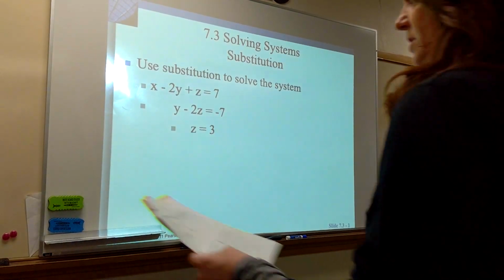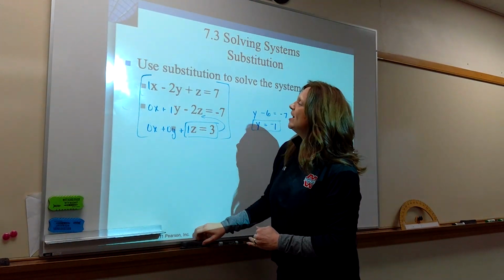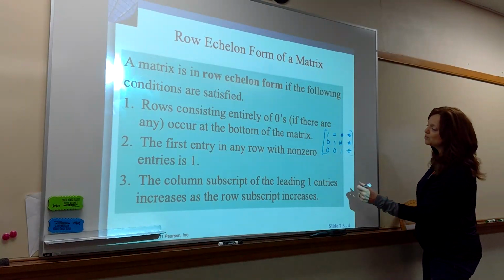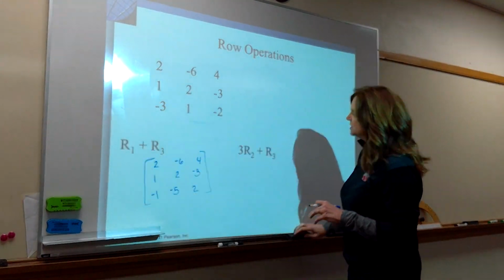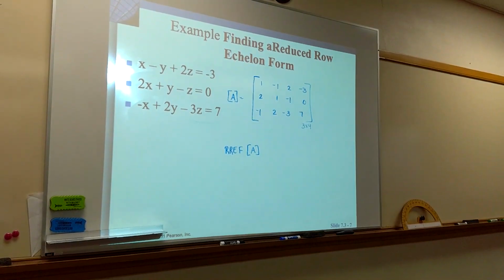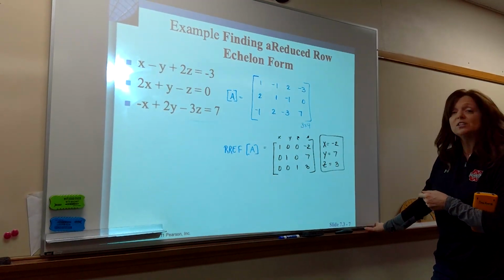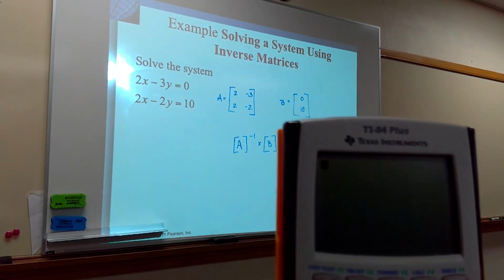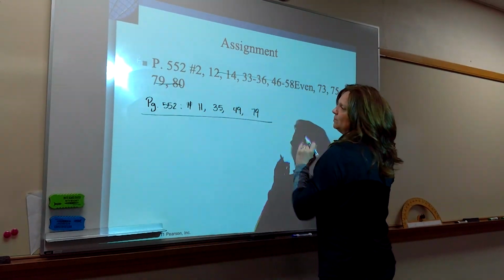7.3 PreCalc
7.3 Solving Systems with Matrices